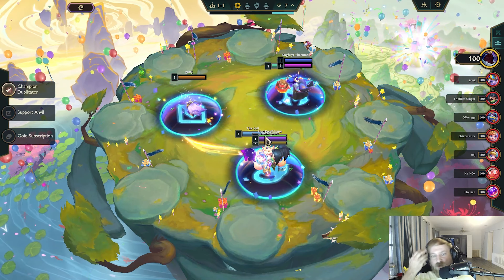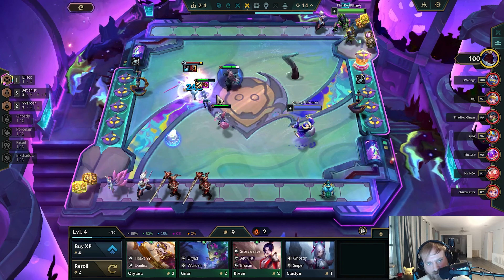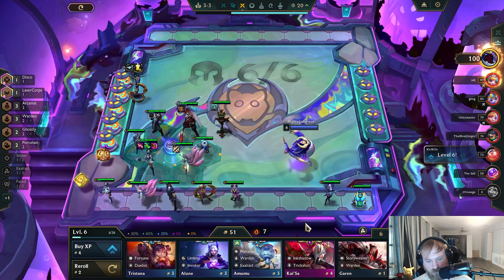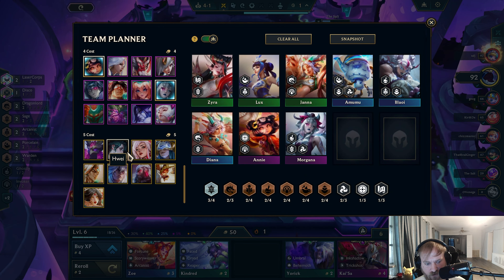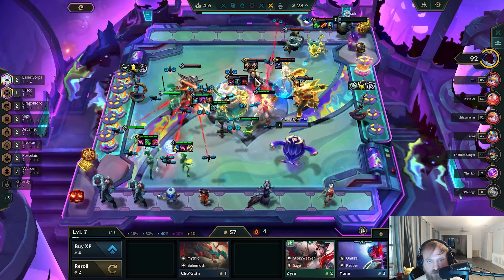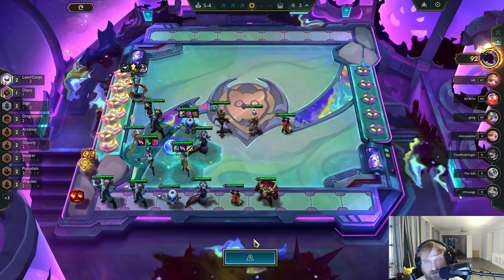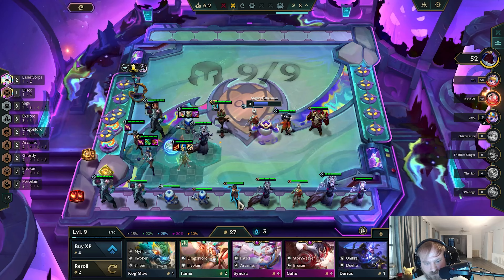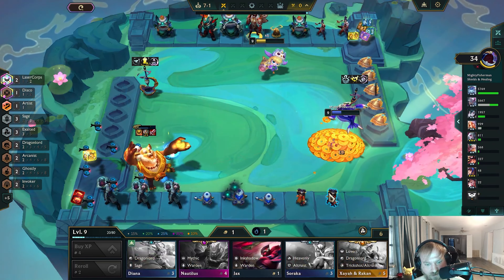Lux Reroll But I Hit Morgana 3 Star For The Win! | TFT Set 11 Pengu Party 14.13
00:00 - Champion Duplicator
00:54 - First Augment
05:23 - Second Augment
09:22 - Third Augment
12:588 - Stage 5
17:02 - Stage 6
23:01 - End Screen

Animal Crossing - KK Disco Remix
Brinstar Depths - Super Smash Bros Ultimate
Emotions - Desired
Final Showdown - Bully
Forest Night Fever - Vampire Survivors
It Seems That the Sea Turtles Tears Are Salt
Like A Dream Come True - Persona 4 Dancing All Night
Persona 3 FES 12 - Heartful Cry

Leave any music recommendations in the comments.
Make sure to sub so you catch my daily content!